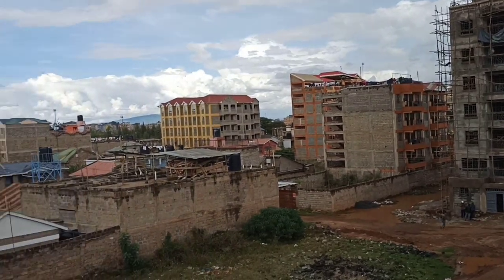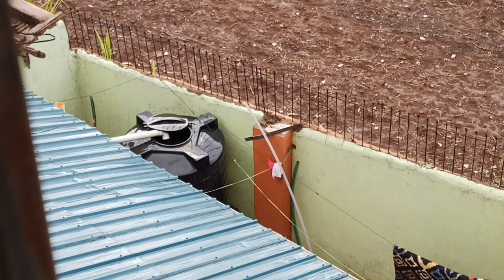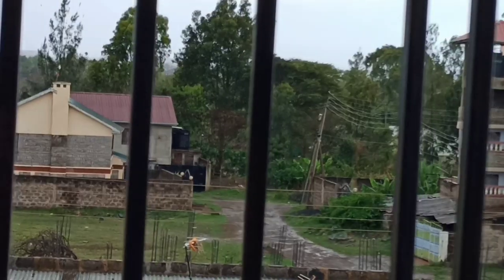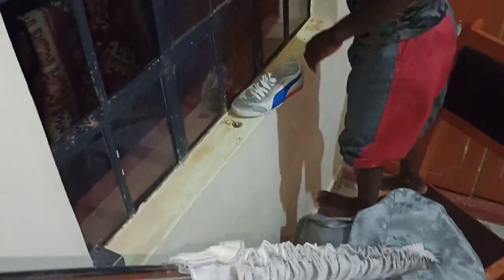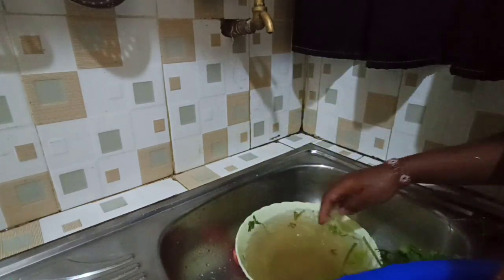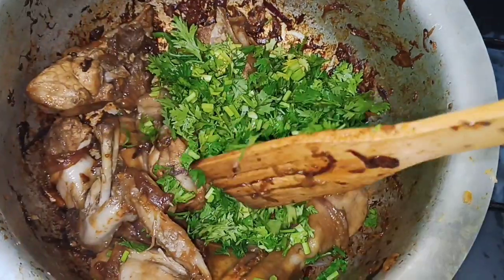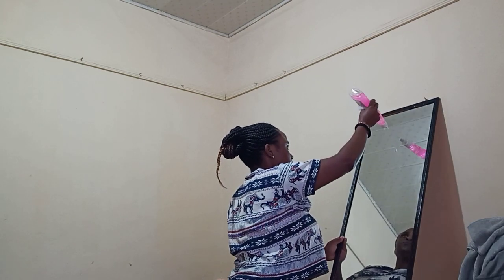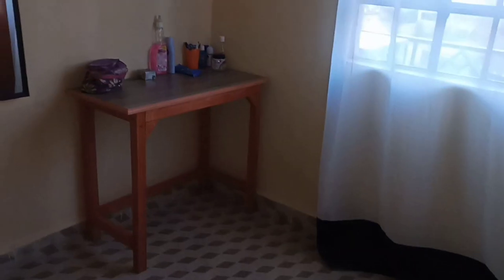vlog :Guest Bedroom Makeover// cook with me chicken stew recipe// homemaking tips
Extreme bedrooń makeover
3
Extreme bedroom makeover
Ad- 2 of 2-0:48 O
Description
Track: Jim Yosef & Shiah Maisel - Slow Down [NCS
Releasel
Track: Coopex, Nito-Onna & DJ Frog - Whispered
Track: Egzod, Maestro Chives, Neoni -
bttnlnos ia/Davoltv